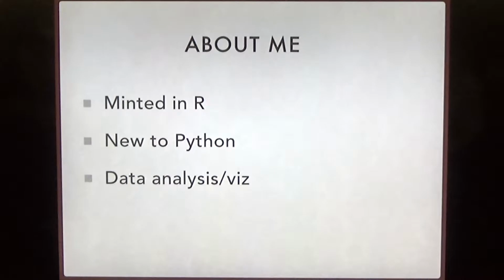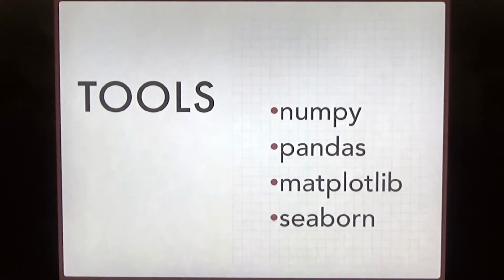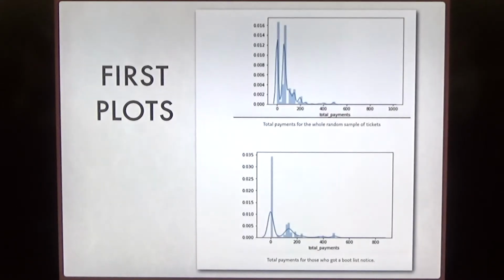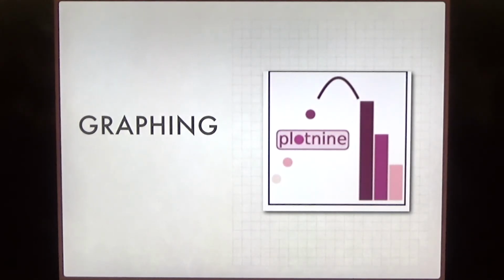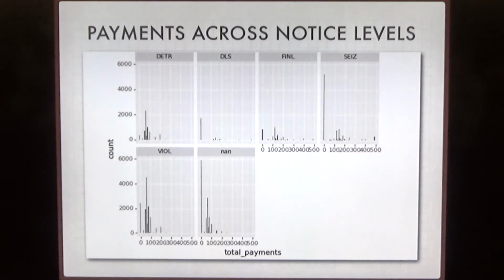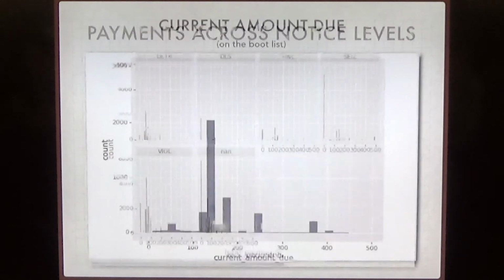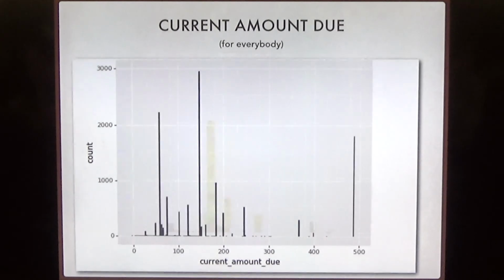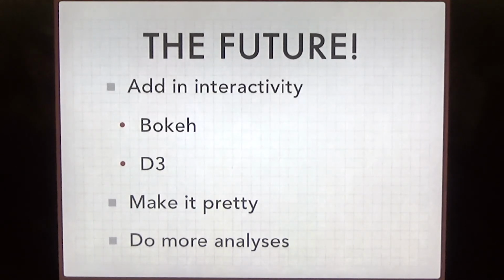Can I Park Here for 5 Minutes? - ChiPy Fall 2018 Mentorship Finals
Speaker: Princess Ojiaku
Event: ChiPy Fall 2018 Mentorship Finals